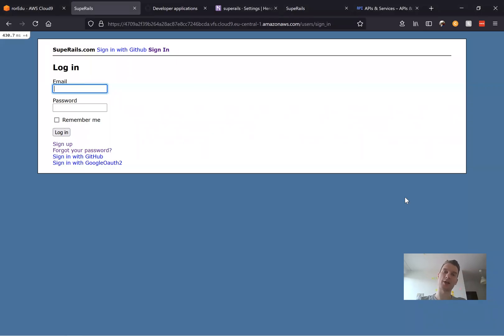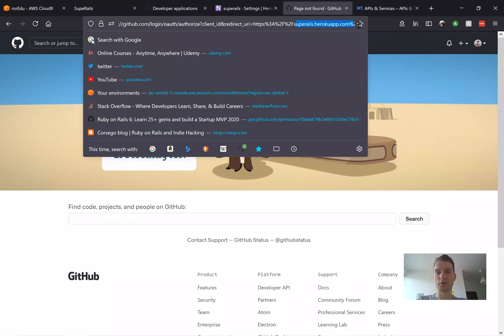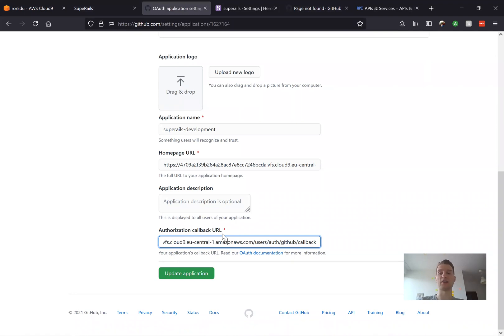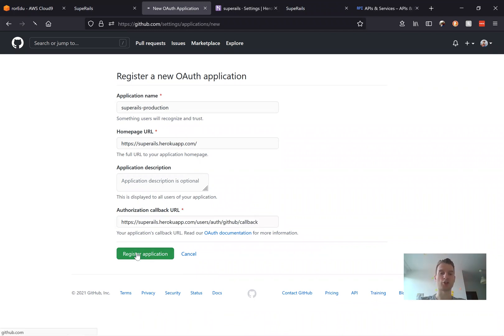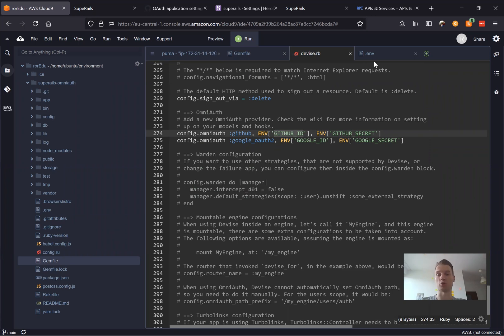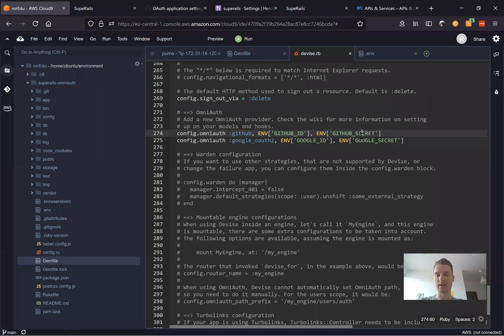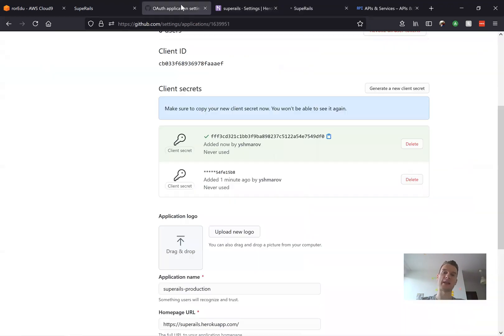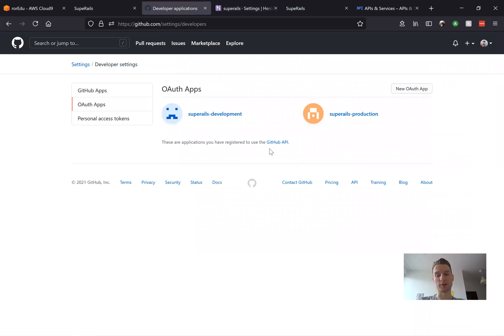Ruby on Rails #34 Github oAuth in Development and Production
Just in case you have issues, in this episode I try to go through of running a github oAuth app both in development & production